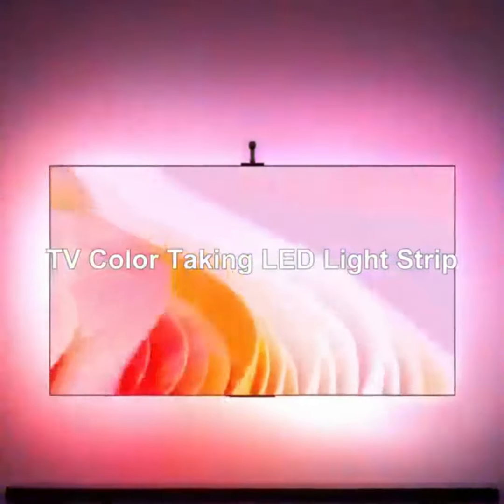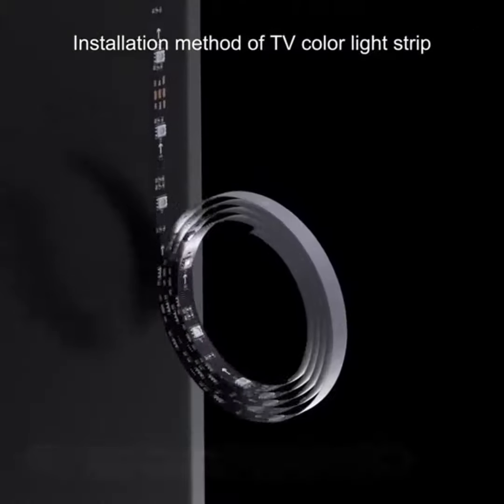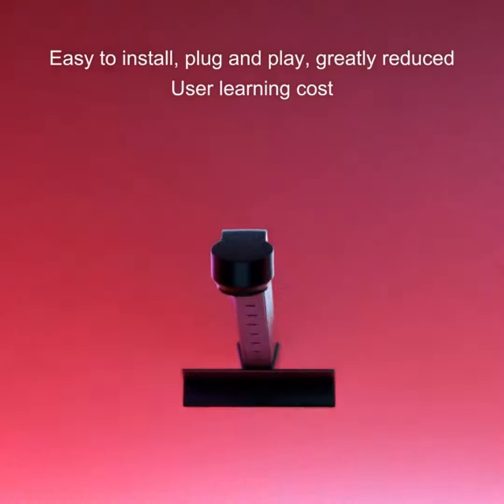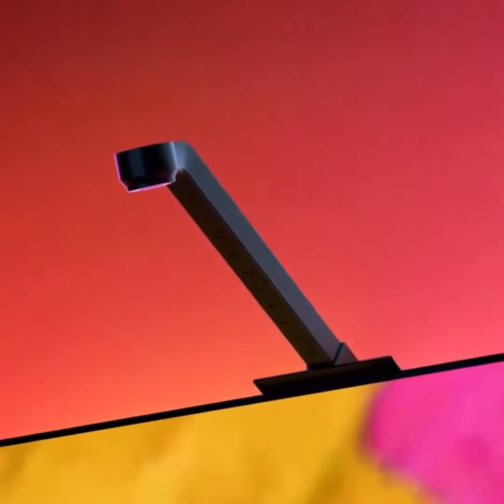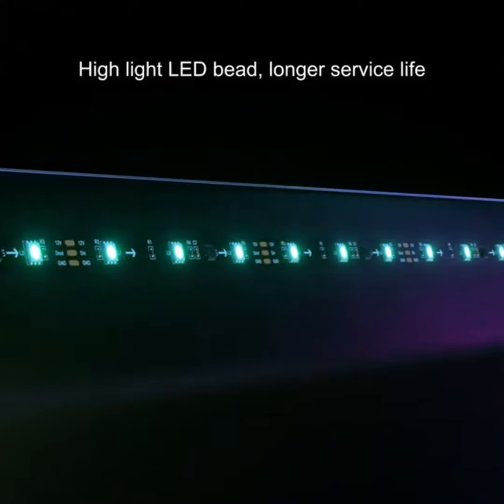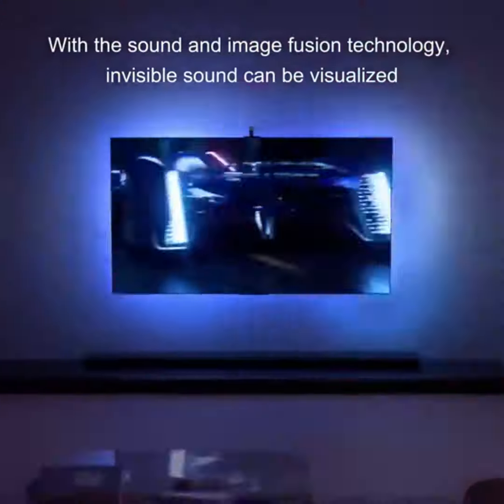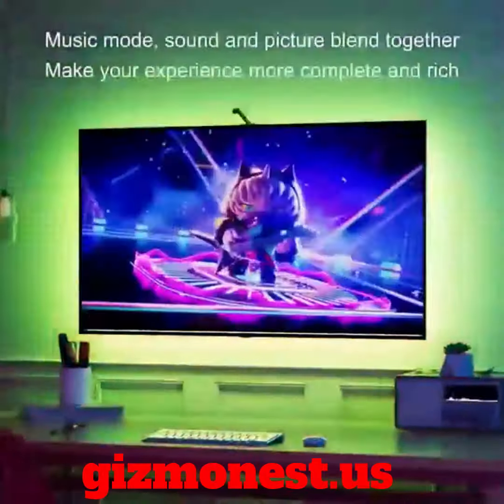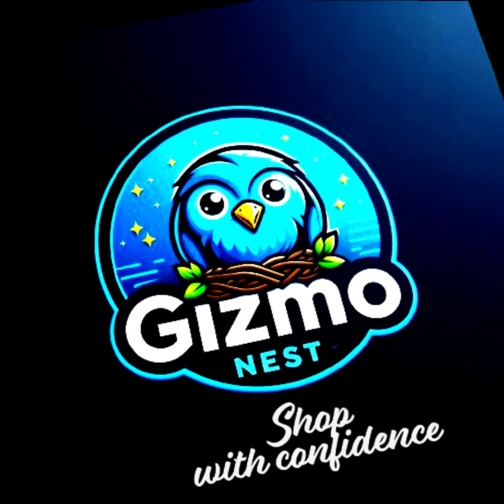The Secret to Making Your TV Come Alive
Elevate your home entertainment setup with the USB TV LED Backlight Sync to Screen—the perfect accessory for TVs between 40-65 inches. This innovative RGBIC LED light strip** comes with a real-time sync camera, providing immersive, dynamic lighting that matches the colors and scenes on your TV screen.
Whether you’re watching a movie, playing your favorite 4K games, or streaming content, the backlight enhances the mood by extending the colors beyond your screen, creating a vivid, eye-catching glow around your TV. The real-time camera technology ensures that the lights respond instantly to what’s happening on the screen for seamless color transitions.